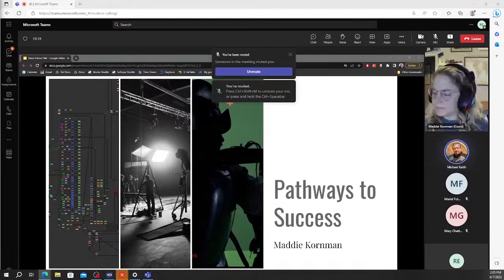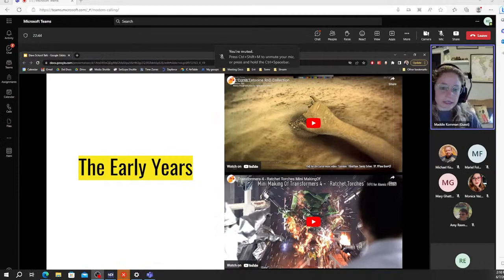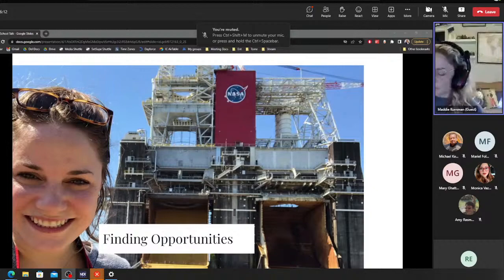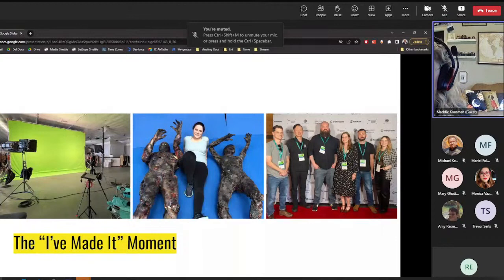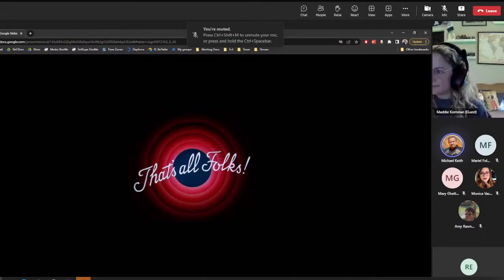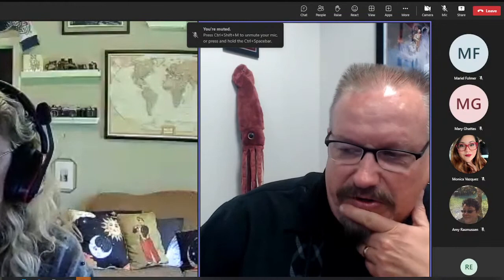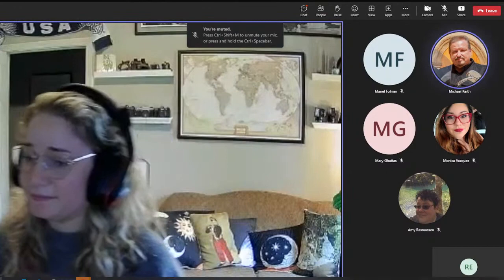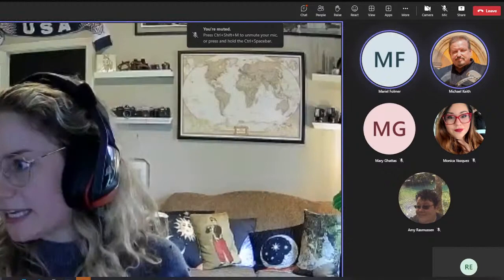DAVE School Proudly Hosts: Crafty Apes Special Presentation: Madeline Kornman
Join us as we welcome Madeline Kornman, Crafty Apes Project Manager.

Madeline will be speaking about her path to success
 & sharing tips on how to unlock your potential
as an artist.

The DAVE School was founded on June 8, 2000, by two Industry executives looking to create CareerReady artists with a practical animation school. Today, The DAVE School offers specialized training in Visual Effects, Game Production, Virtual Production, and Digital Graphic Design with extensive practice under industry-level supervision.

Located on the backlot of Universal Studios Florida®, The DAVE School has an 18,000 square foot facility that includes learning and interactive labs, a dedicated Virtual and Real-Time production stage, a Vicon motion capture system, 3D printing, and VR/AR labs and secure student access 7 days a week.

The DAVE School is an academic unit of NUC University (NUC), which is accredited by the Middle States Commission on Higher Education, 3624 Market Street, Philadelphia, PA 19104. NUC’s NUC University – IBC Technical Division (NUC-IBC), Florida Technical College (FTC), and The Digital Animation & Visual Effects School (The DAVE School) are included in this accreditation. The MSCHE is an institutional accrediting agency recognized by the U.S. Secretary of Education and the Council for Higher Education Accreditation (CHEA).

For more information about the DAVE School, please or give us a call at (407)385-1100 today!